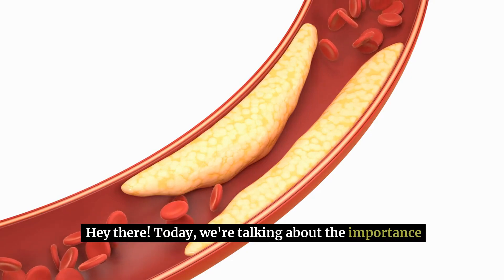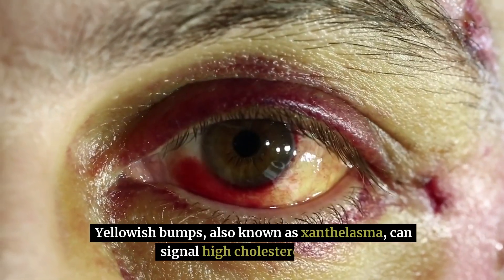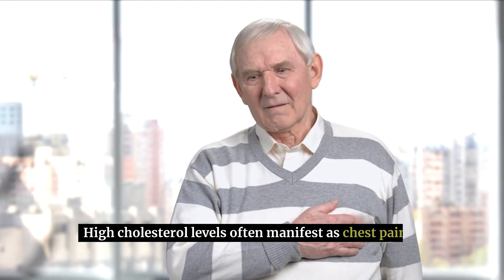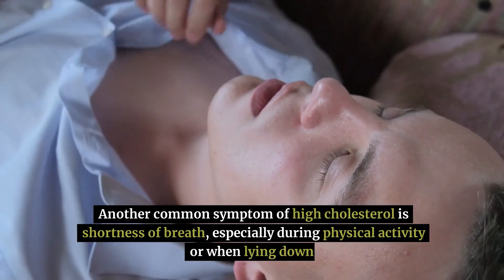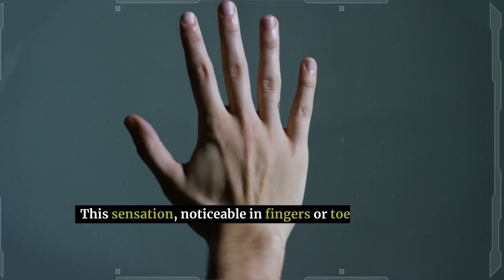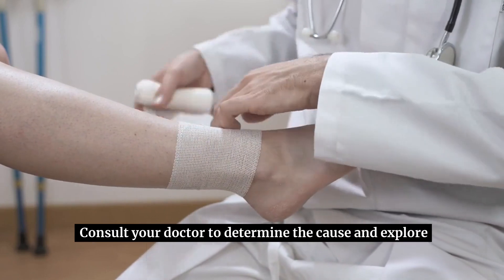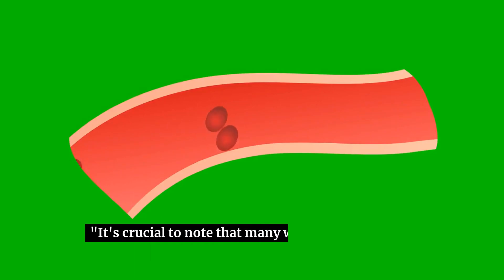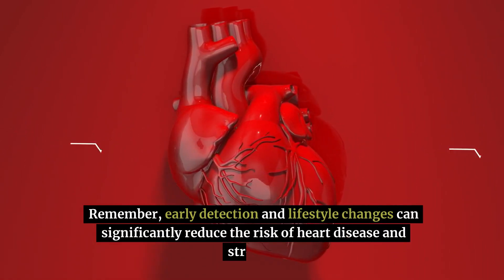Symptoms of HIGH Cholesterol in Your BODY | Cholesterol Awareness | Early Detection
"Hello, everyone! In today's video, we're delving into the importance of monitoring your cholesterol levels. Cholesterol is vital for various bodily functions, but excessive levels can pose serious health risks. Join us as we explore six signs indicating high cholesterol and early detection's importance.
We discuss the appearance of yellowish bumps around the eyes, known as xanthelasma, which may be a visible indicator of high cholesterol. Chest pain or angina, shortness of breath, and numbness or tingling in the hands or feet are also potential signs that shouldn't be ignored. Additionally, we touch upon swollen feet or ankles and the connection to cholesterol buildup, as well as the fatigue or weakness that may result from reduced blood flow to muscles.
It's crucial to remember that many individuals with high cholesterol may not experience noticeable symptoms.  If you're curious about your cholesterol levels or have any concerns, don't hesitate to consult your doctor for a cholesterol check. Stay informed, stay healthy! Let's dive into the details."